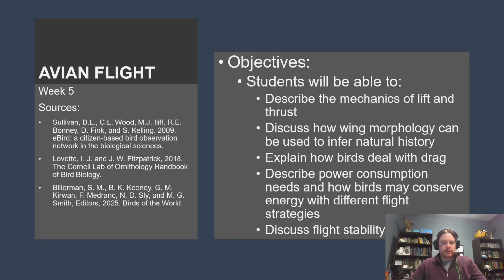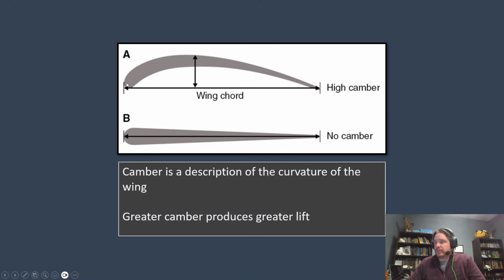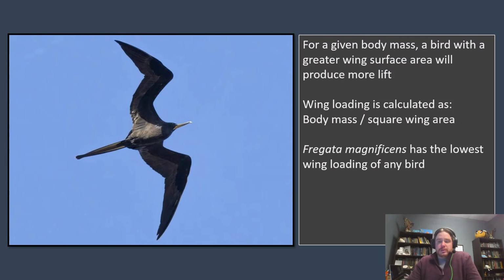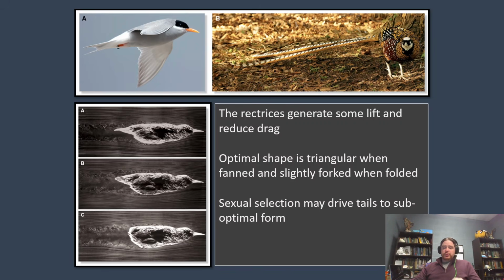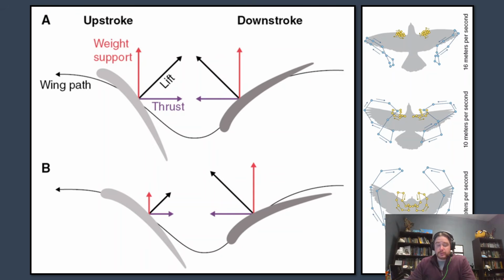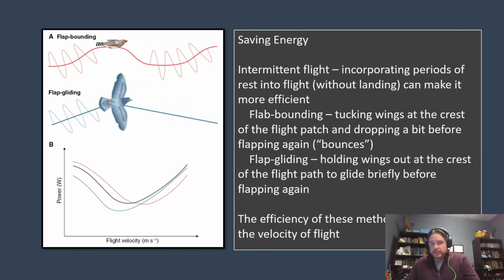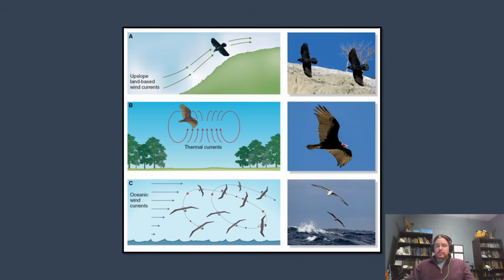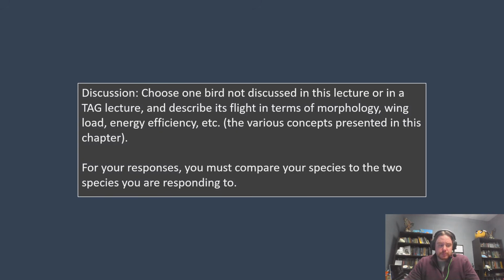9 Avian Flight